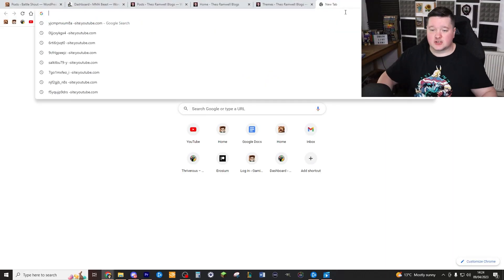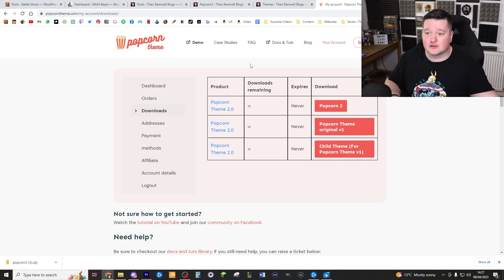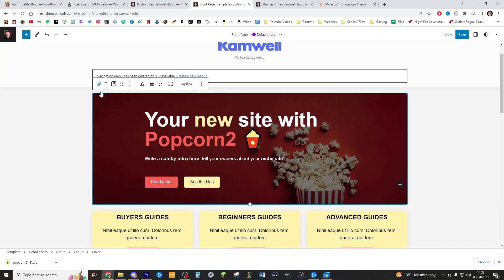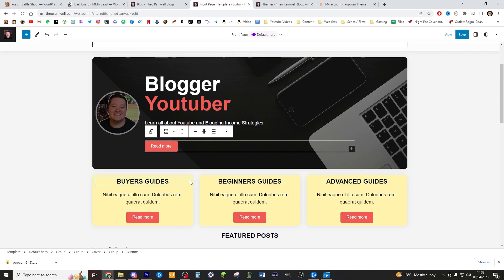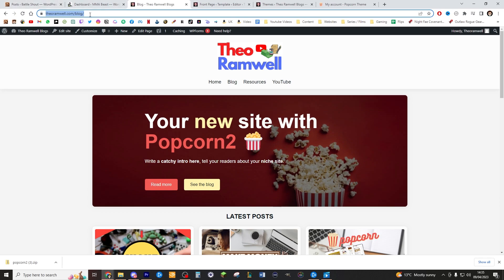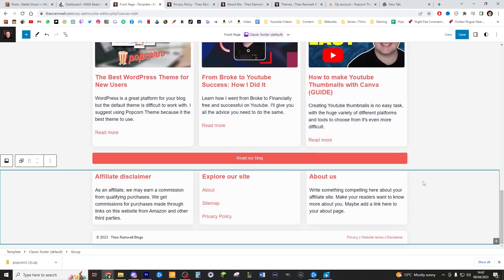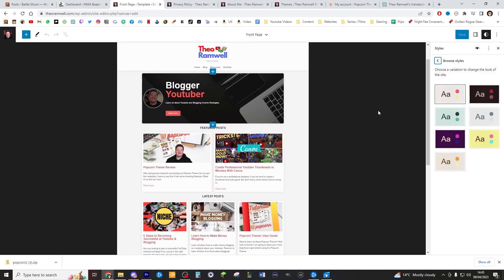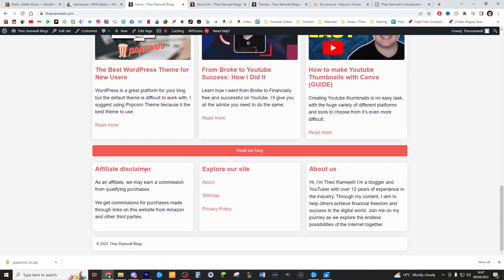How to Install and Update Popcorn Theme 2023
- 🍿 Popcorn Theme - Code: Theopop ($15 off!)

The Popcorn Theme is the best Wordpress Theme for Bloggers by a mile. You buy once and can use it as many times as you like with lifetime updates. The developer is super active and open to feedback if there's ever anything to be improve. The popcorn theme is especially amazing for new Bloggers.

Chapters
00:00 Update & Install Popcorn2 Theme
00:40 Install Popcorn Theme
01:30 Explaining Wordpress Themes
02:20 Update Popcorn2 Theme
02:40 Edit your Website with Popcorn Theme
03:10 Homepage Tutorial Wordpress Popcorn
04:00 Popcorn Theme Hero Section Guide
05:10 Popcorn Theme Menu Guide
06:30 Feature Posts Tutorial Popcorn Theme
07:30 Footer Tutorial Popcorn Theme
09:00 Changing Website Style Popcorn Theme
10:30 Outro & Thanks for Watching Tutorial